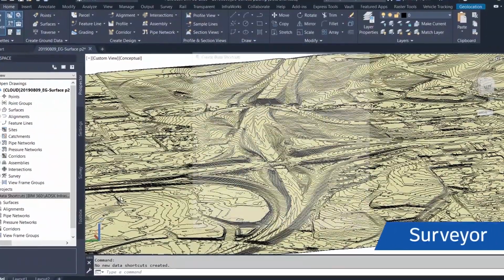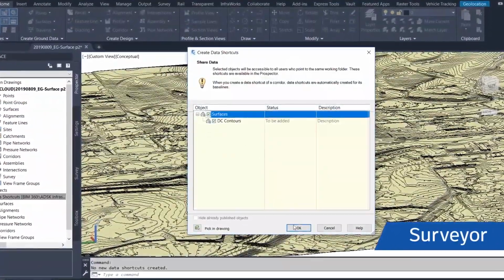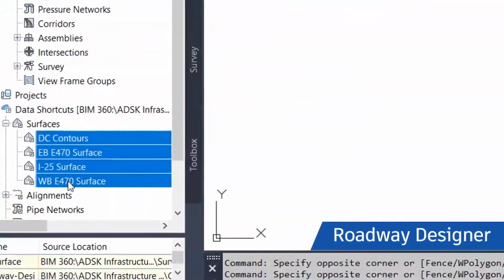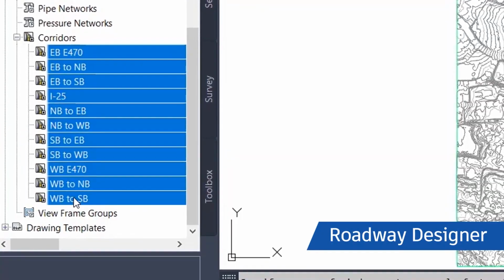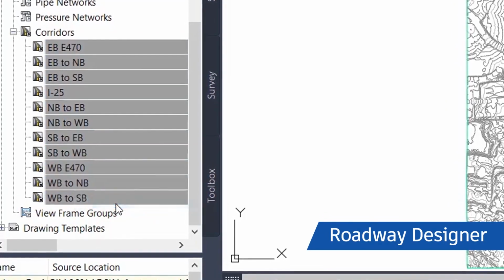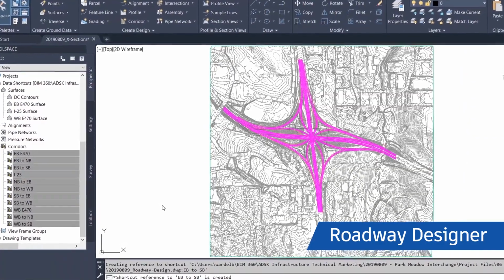Collaboration between teams with Autodesk BIM 360